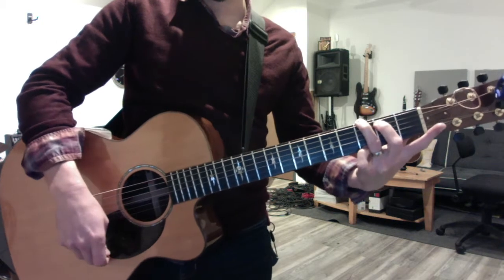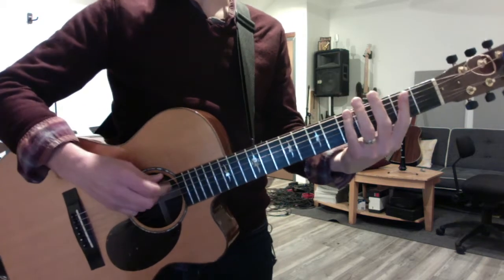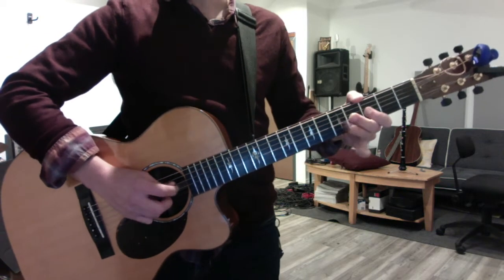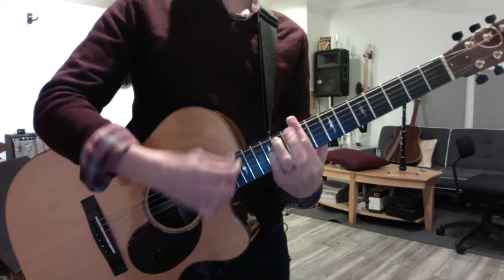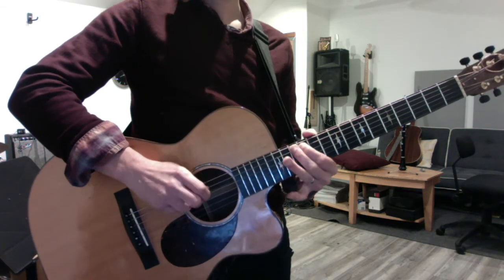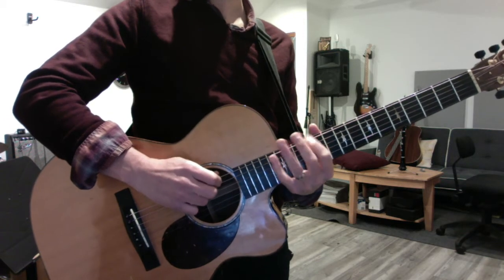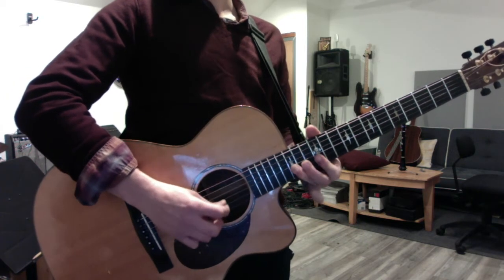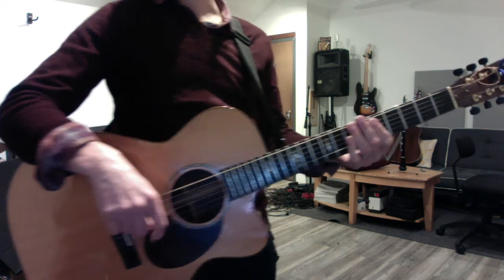Kavi Van Narden! 12/9